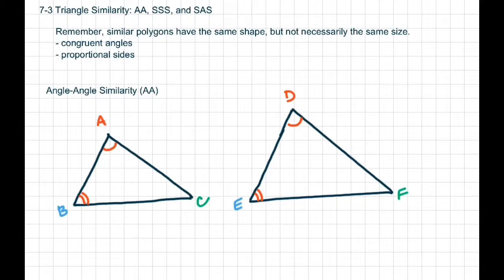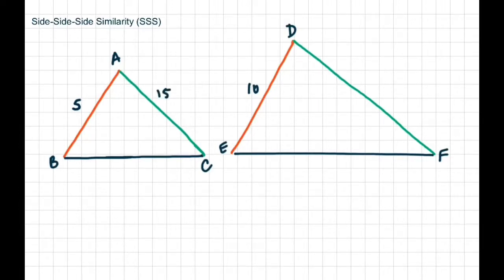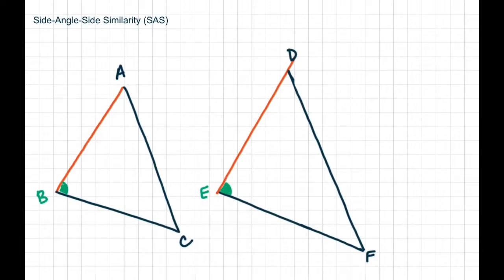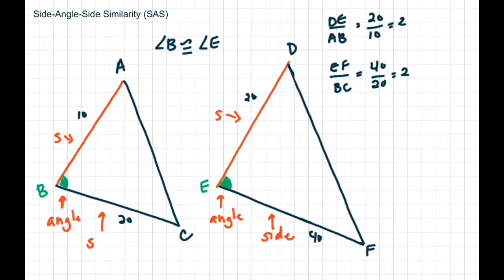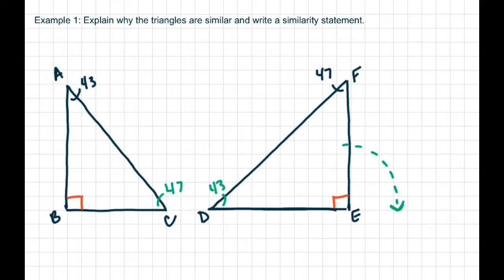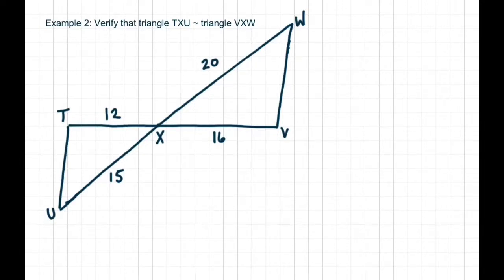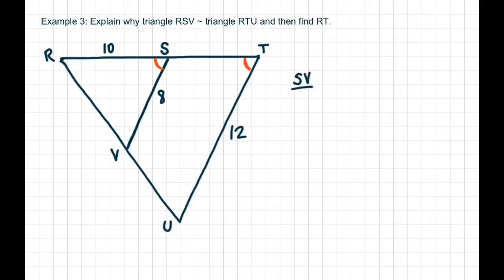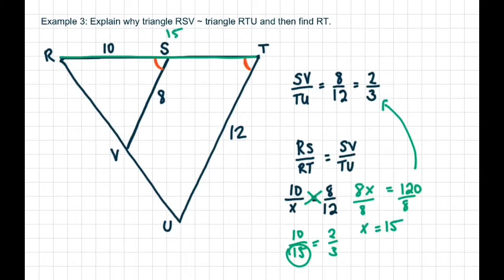7-3 Triangle Similarity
AA, SSS, SAS